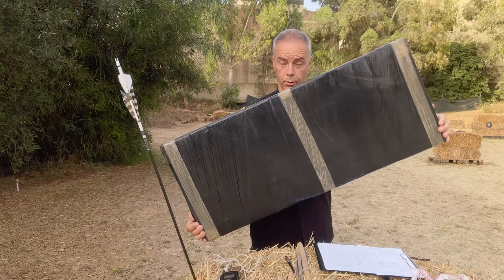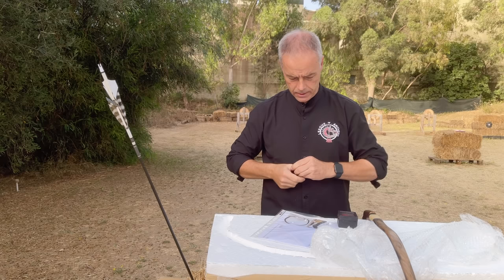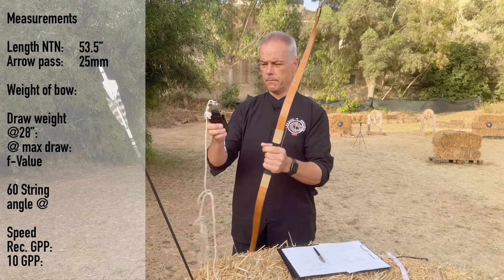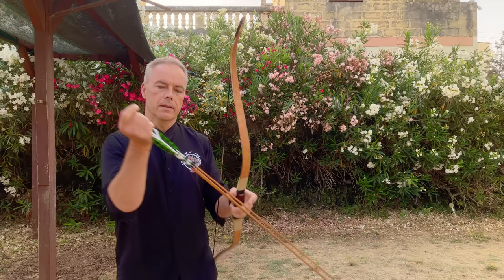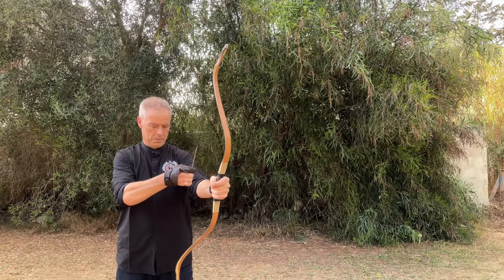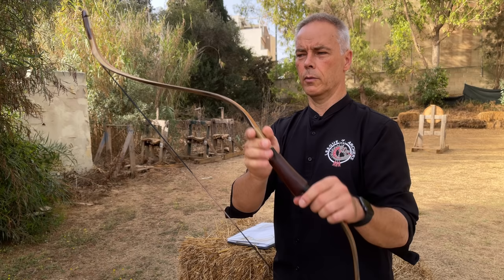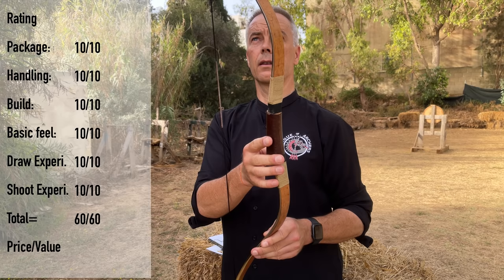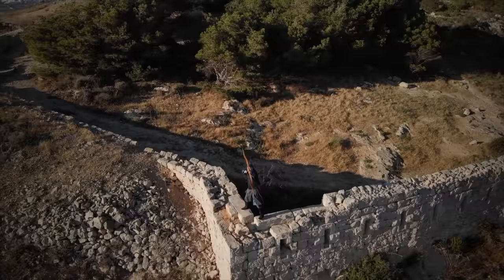Korean Warbow Monolith by Nawalny Bows - Review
The holy grail of reflex bows!
Man, I am in love with this bow. The shape is just how I think a bow should look like, Korean with a touch of Tatar. The performance outstanding and the draw is so smooth!
Thank you Lukasz for making this bow!